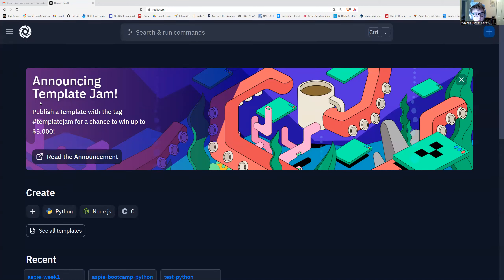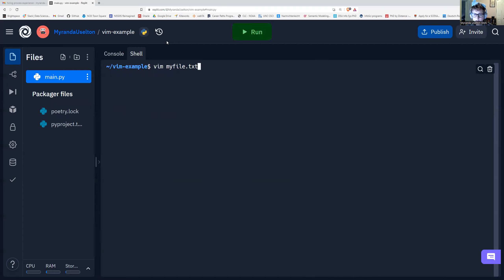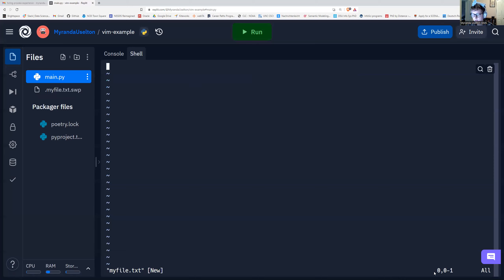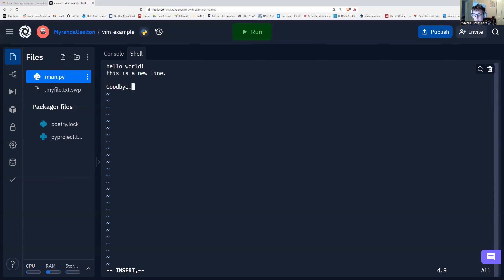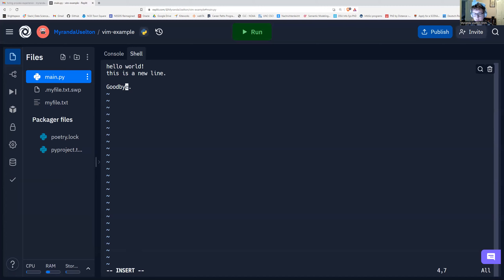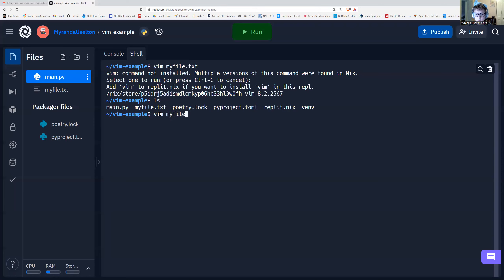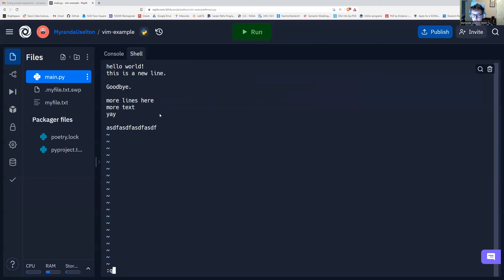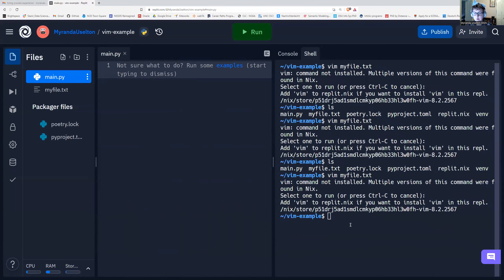Aspie Bootcamp Python: Extra - Vim Tutorial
This is a bonus video on using vim.